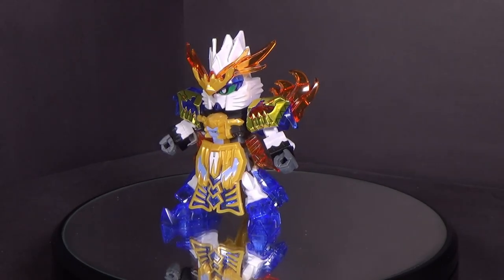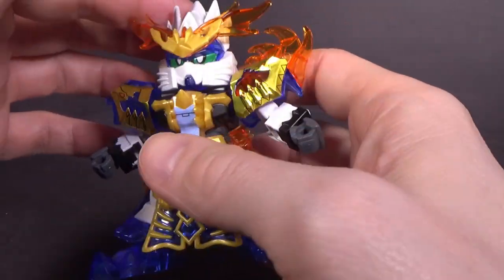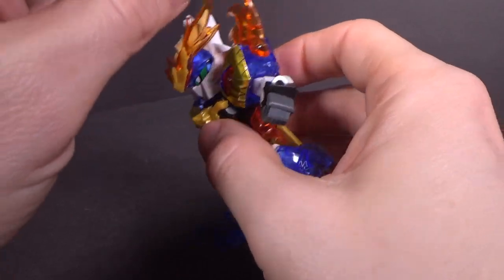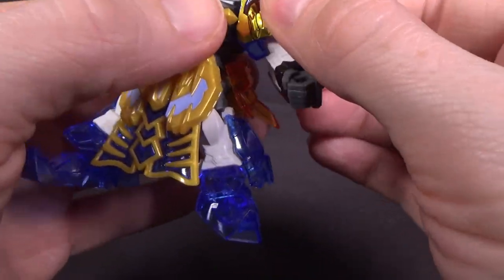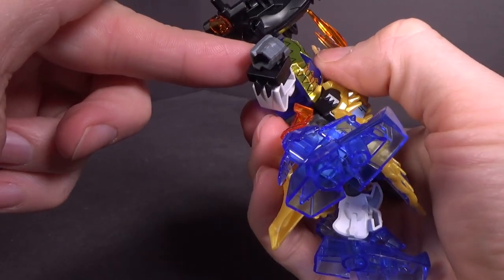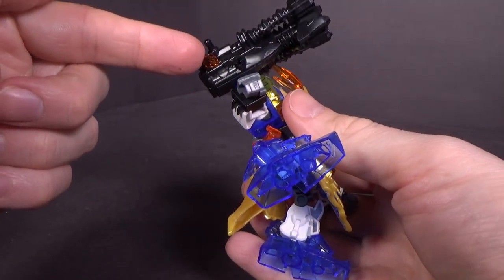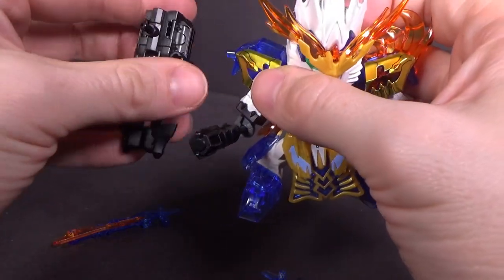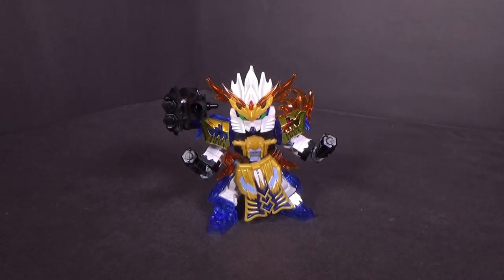SD Taishi Ci Duel Gundam Review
It a nice musha version of the Duel, but it'll be worth more once I build the SD Blue Frame.